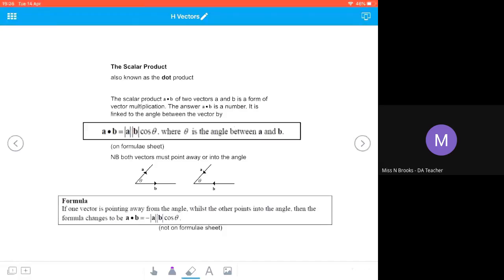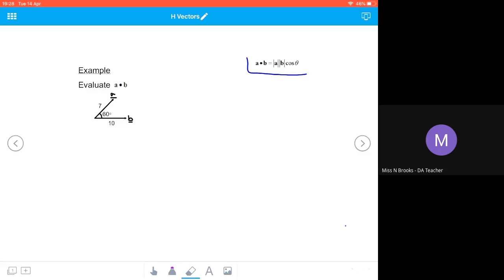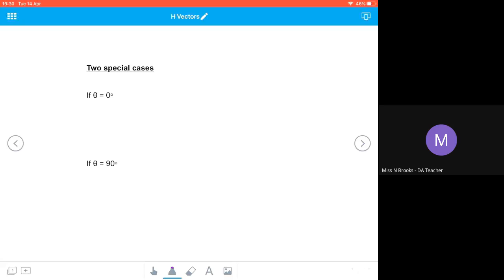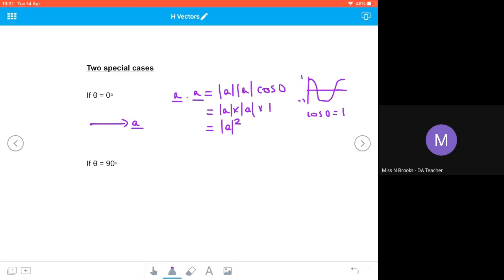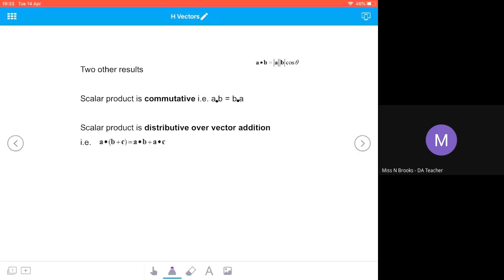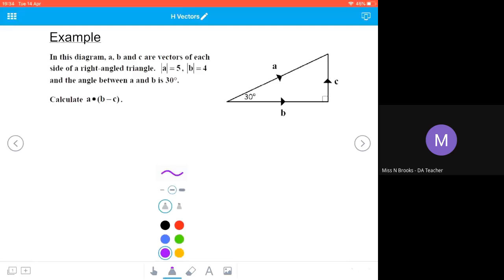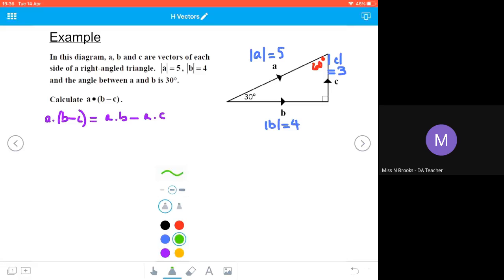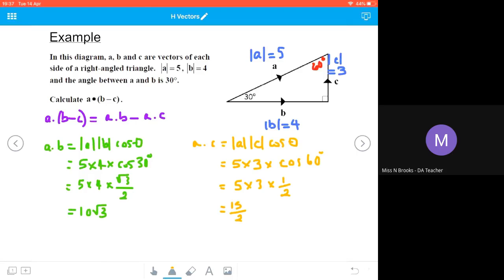H Vectors 5 Scalar Product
Higher Maths Vectors
Introducing the Scalar Product as the product of the magnitudes and the cosine of the angle in between
Looking at two special cases when the angle in between is 0 degrees and 90 degrees (perpendicular vectors)
Discussing that scalar product is commutative (a.b = b.a) and is distributive over vector addition - meaning that to calculate scalar product containing brackets that you must expand brackets first